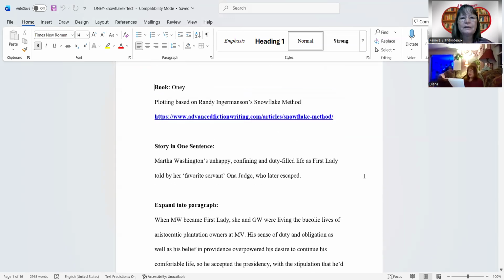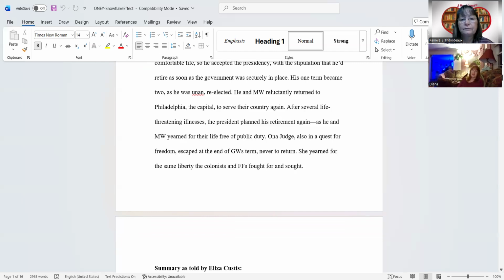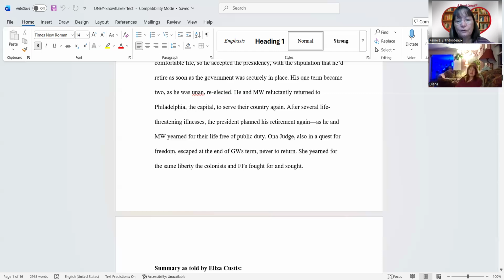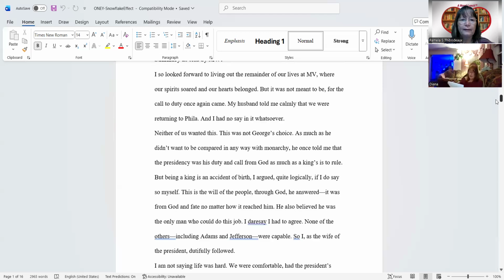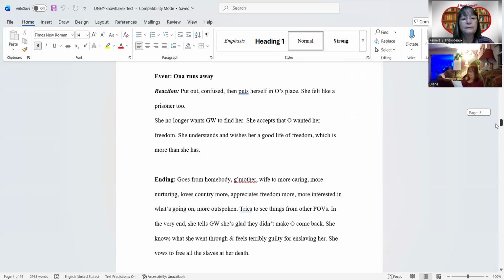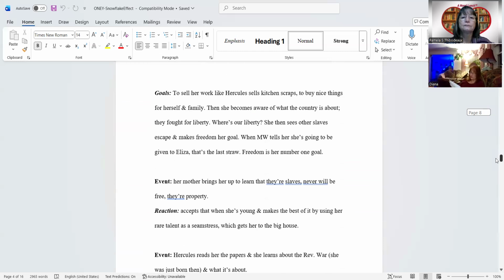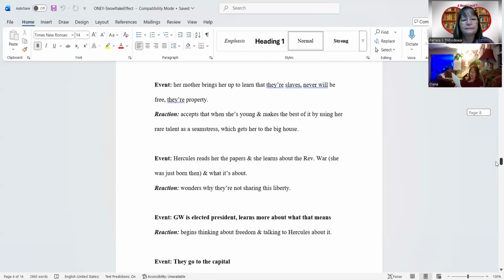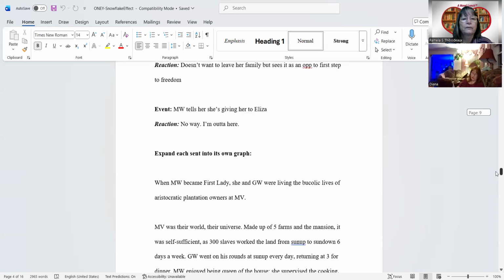Snowflake Plotting Method with Diana Rubino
Prolific Author, Diana Rubino joins us today to share her version of Randy Ingermanson's Snowflake Plotting method which she used to flesh out her novel, Ona Judge: I Am Free (The Sassy Ladies Series).

You can find more information on Randy Ingermanson's Snowflake Plotting Method

Until next time…Write Happy!
PamT

NOTE: All documentation provided by Diana Rubino is protected under copyright law. Intentional reproduction of copyrighted material included within this document is plagiarism and punishable by law.